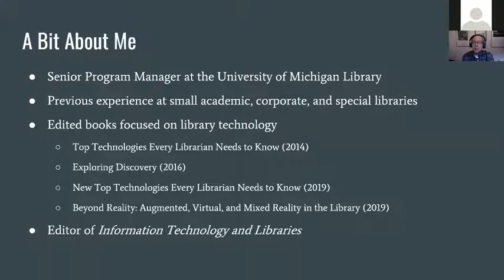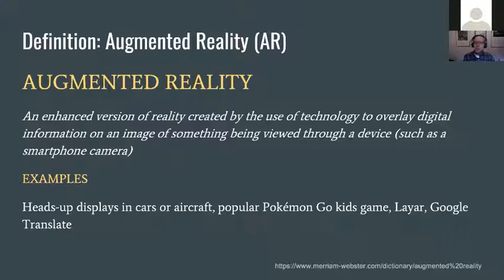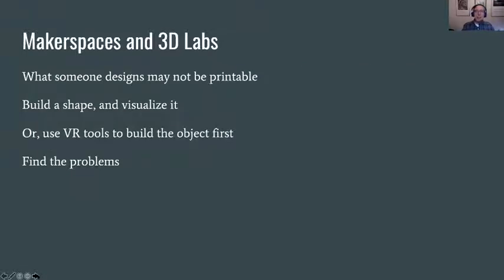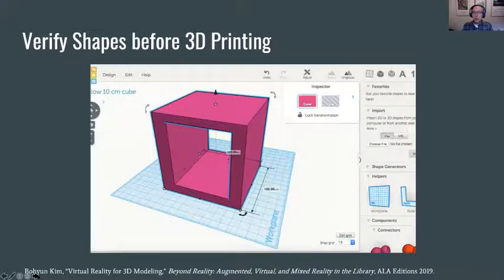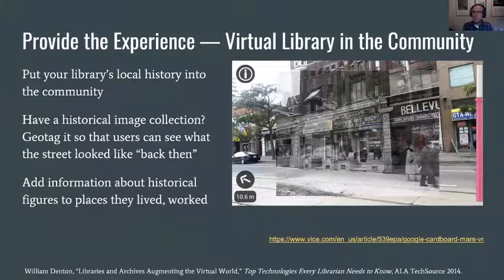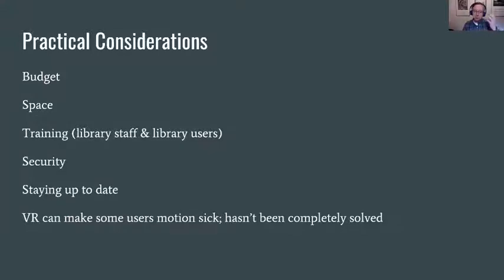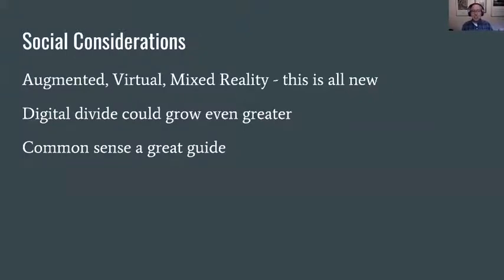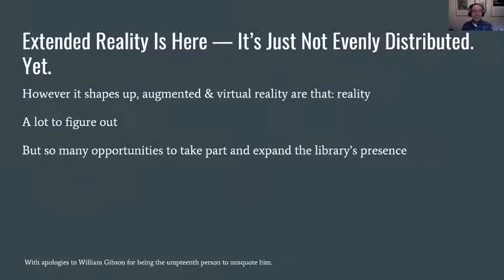Ken Varnum: Beyond Reality - Expanding Your Library's Services to the Virtual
It’s no longer enough to build library services around the real world. Technology is enabling an entirely new set of worlds for libraries and our communities to explore and build, through the emergence of expanded reality technologies. Augmented, virtual, and mixed reality comprise expanded reality -- collectively, they represent new modes for people to learn, experience, interact with, and explore knowledge, places, and activities that would otherwise be inaccessible. What should libraries be doing today to aide their users in these areas? What are the medium- and longer-term plans we should be making? And what in this brave new world might give us pause?

Ken Varnum is the Senior Program Manager for Discovery, Delivery, and Library Analytics at the University of Michigan Library. In this role, Ken is responsible for Library Search, the library's discovery interface, the link resolver and other delivery interfaces, and the library's evolving and emerging analytics infrastructure. He received a master's degree from the University of Michigan's School of Information and his Bachelor of Arts from Grinnell College. Over his two decades working with public-facing technology in academic, corporate, and special libraries, he has gained a deep appreciation and understanding of the need to tailor systems and interfaces to the local user base. He is editor of the open-access, peer-reviewed journal, "Information Technology and Libraries." A frequent speaker and author, Ken presents and writes about discovery systems, library analytics, and technology. In addition to numerous articles and chapters, he wrote "Drupal in Libraries" (2012), edited Lorcan Dempsey's "The Network Reshapes the Library" (2014), and compiled four books, including "Exploring Discovery: The Front Door to Your Library’s Licensed and Digitized Content" (2016), "Beyond Reality: Augmented, Virtual, and Mixed Reality in the Library (2019) and the LITA Guide "The New Top Technologies Every Librarian Needs to Know" (2019). He blogs at rss4lib.com and can be found on Twitter at @varnum.